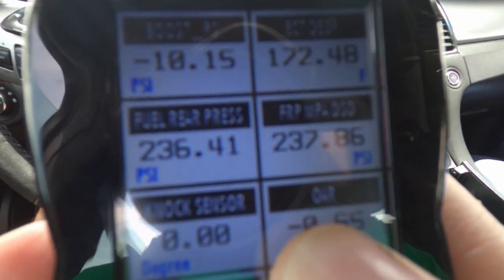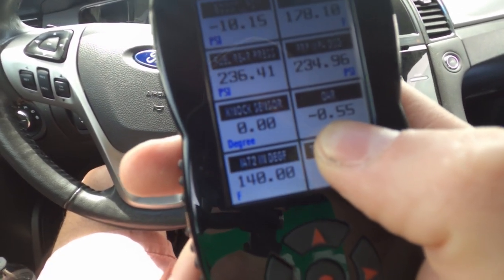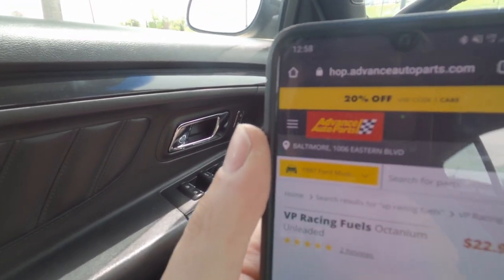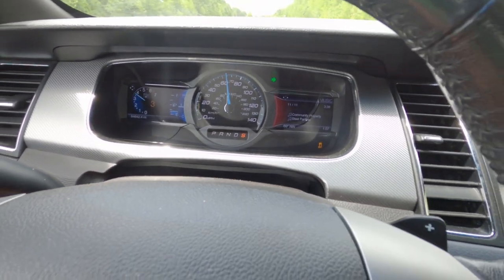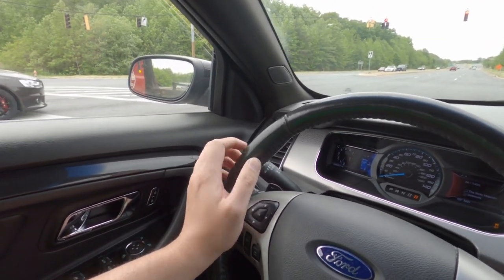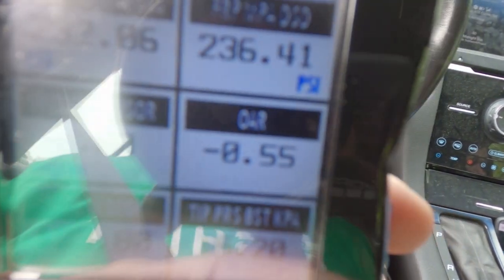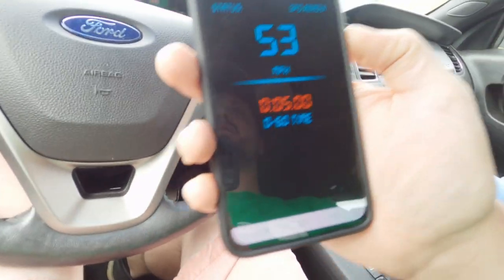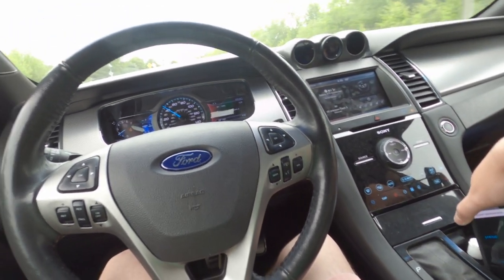The TRUTH about VP Racing Fuels OCTANIUM Octane Booster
In the video, I decided to purchase a can of VP Racing Fuels Octanium Octane Booster Additive and see if it made a difference in power.

I was shocked by the results!